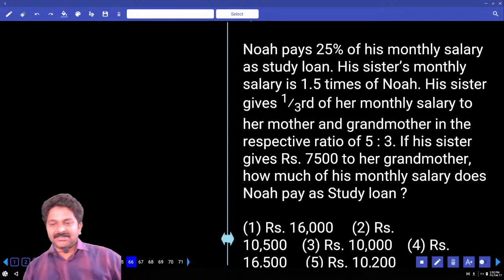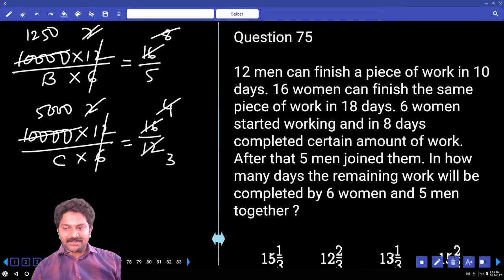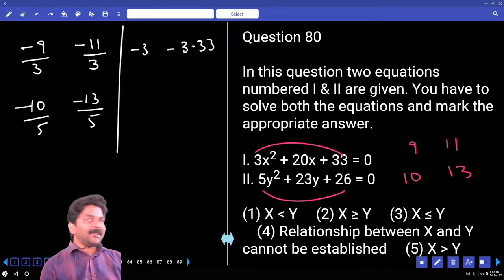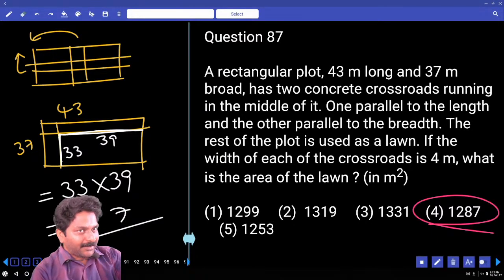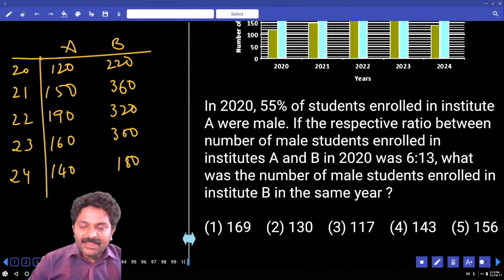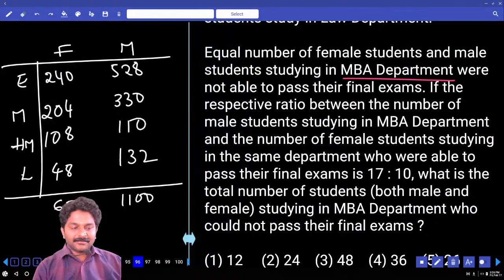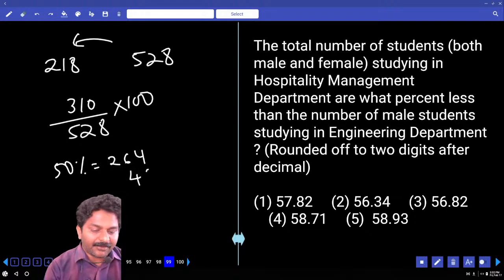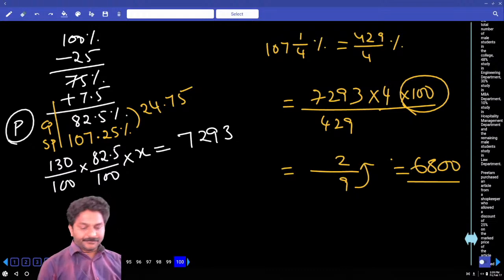LIC AAO PRELIMS MOCK TEST NO-52 | QUANTITATIVE APTITUDE PRACTICE SET WITH IMPORTANT QUESTIONS